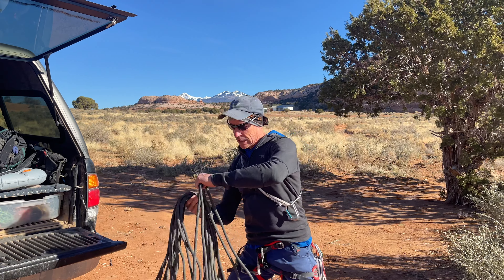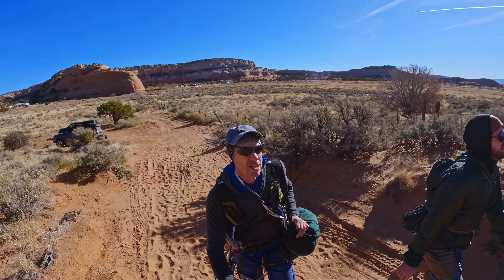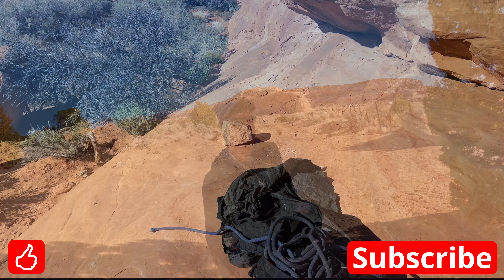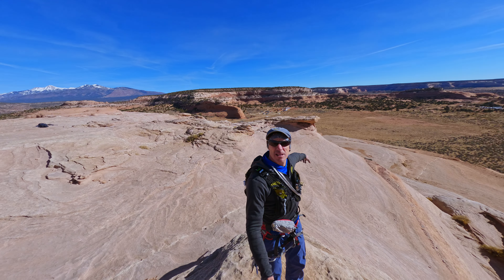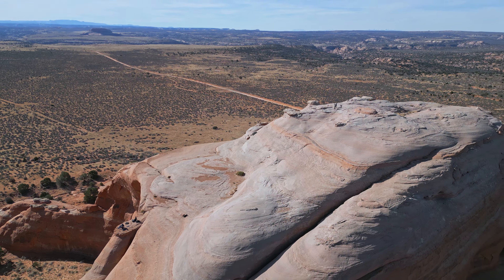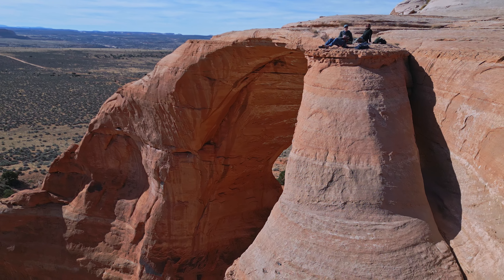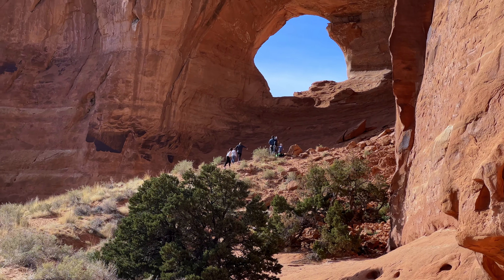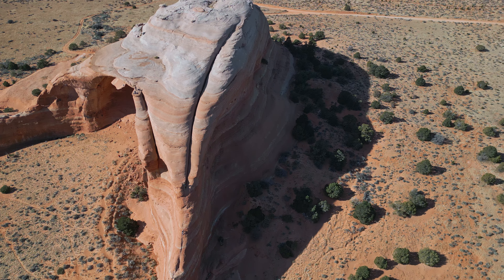Looking Glass Rock, Moab, Rock Climbing & Epic Free Hanging Rappel! [4K UHD Cinematic Presentation]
This was a Quick & Convenient Adventure 20 minutes south of Moab Utah on HWY 191. For the effort, this trip offers quite a Thrill in a Striking Setting. The Rock Climb starts up a Blunt Ridge, 5.7, reaching the top of a Huge & Hollow Slick Rock Dome in 3 pitches, AKA a Petrified Sand Dune. To make things even more interesting, there is a Giant Opening/Window in the Deepest part of the Enormous Cavern, The Looking Glass! All this adds up to create an almost Surreal Experience as you Rappel through a Narrow Slot and Dangle, Free Hanging like a Spider as you lower into the Amazing Amphitheater like Chamber. We ended up using a Single 70m rope FROM the SLOT RAPPEL and it just BARELY reached the ground with Rope Stretch, Intense! DJI drone footage used throughout...